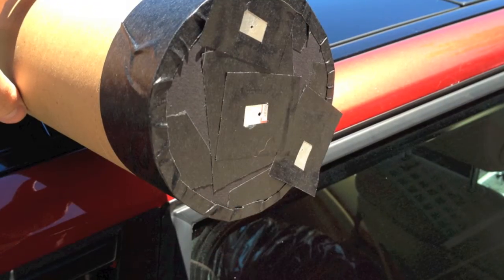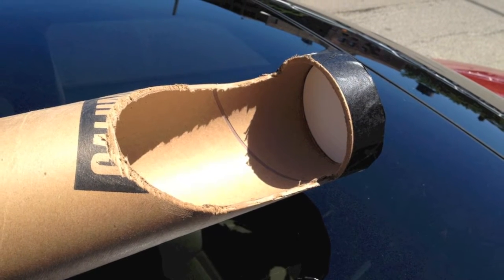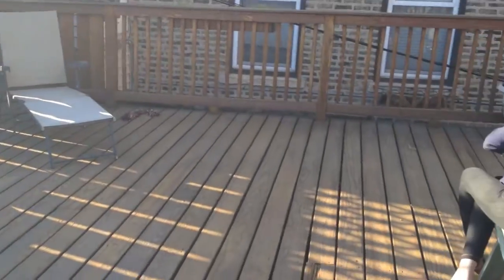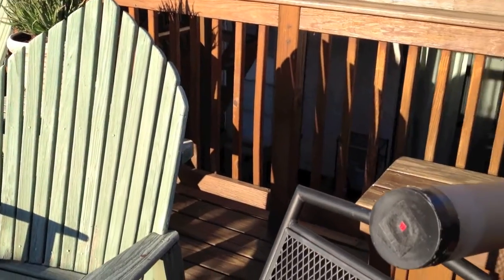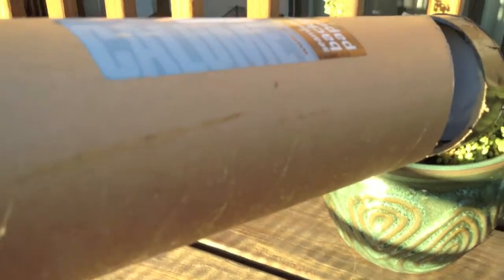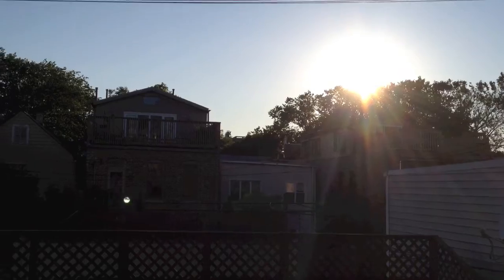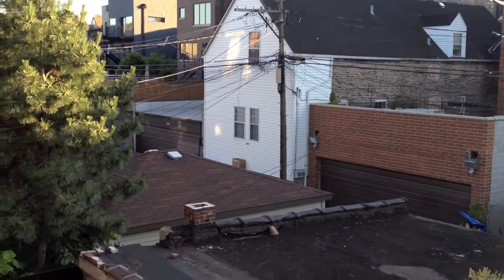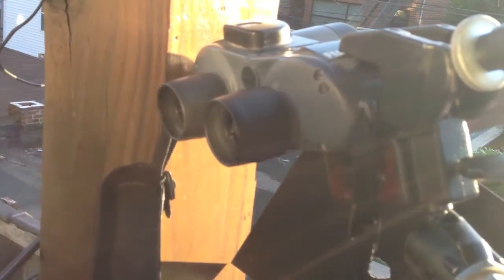Venus Transit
My home movie of Venus transiting the Sun